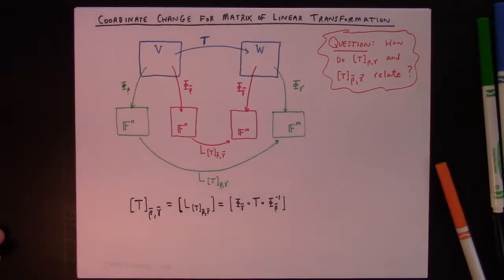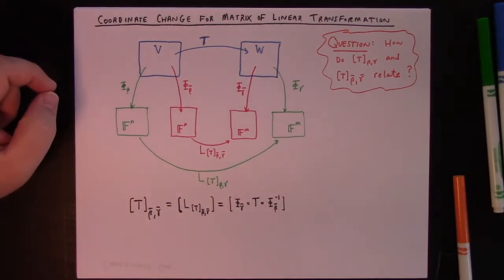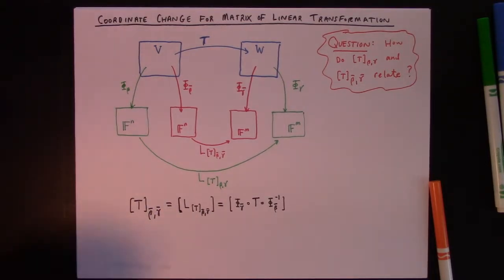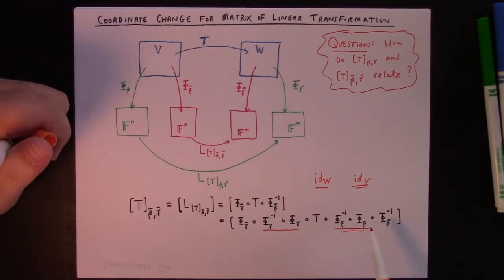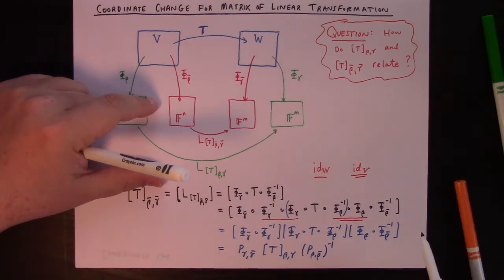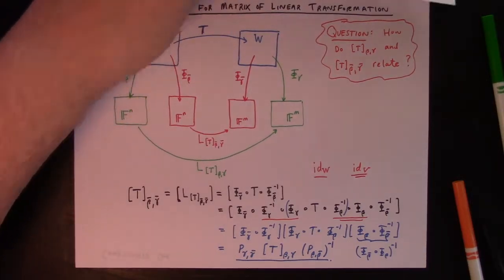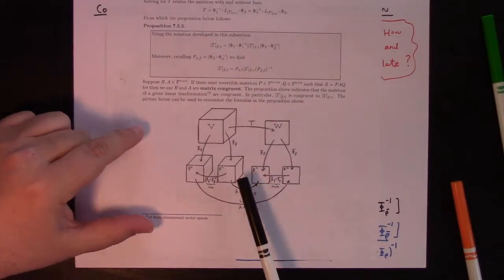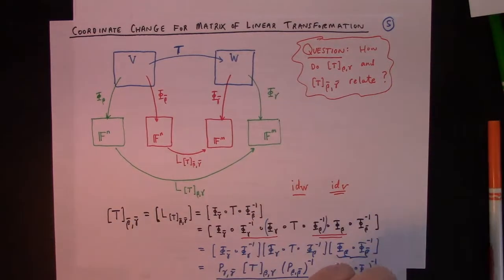Linear Algebra: coordinate change matrices, 3-12-18, part 4